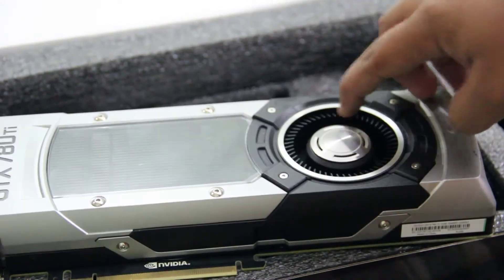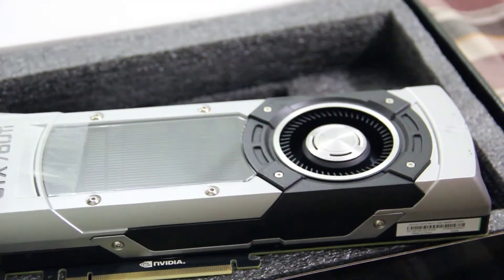Nvidia GeForce GTX 780 Ti (Zotac)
I'm sorry for the delay in videos guys, here's the latest video of me unboxing a Nvidia GeForce GTX 780 Ti